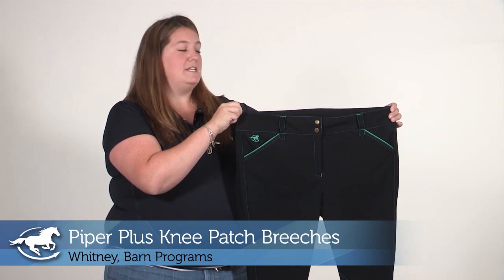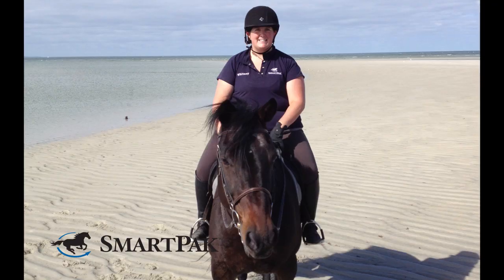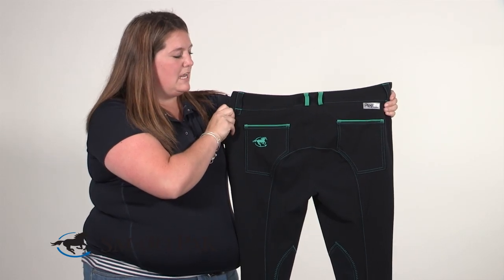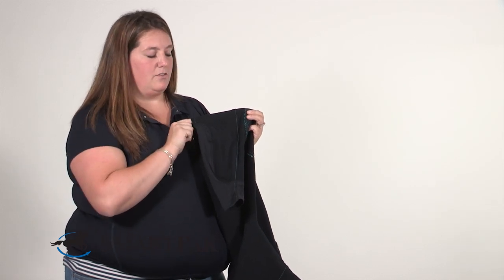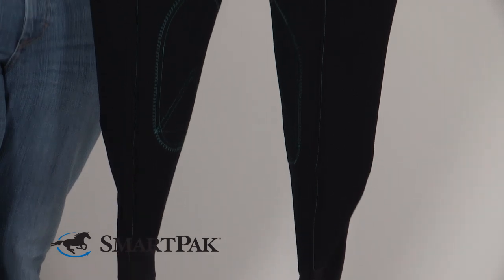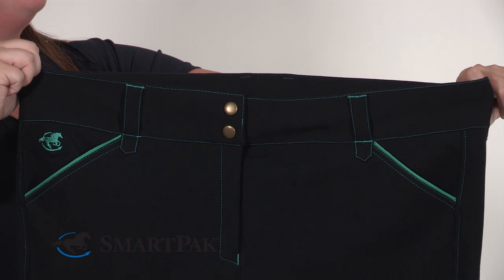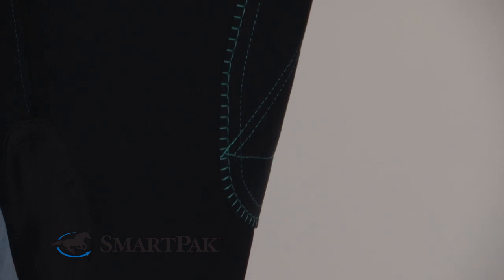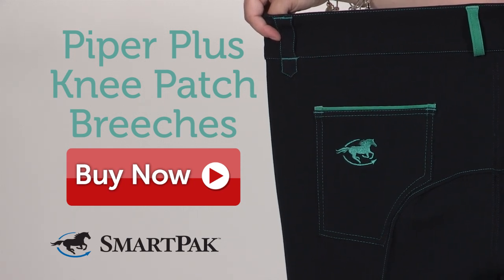Piper Plus Knee Patch Breeches Review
Whitney from SmartPak talks about why she thinks the Piper Plus Knee Patch Breeches ) are so smart.